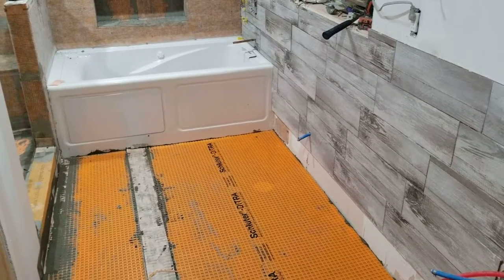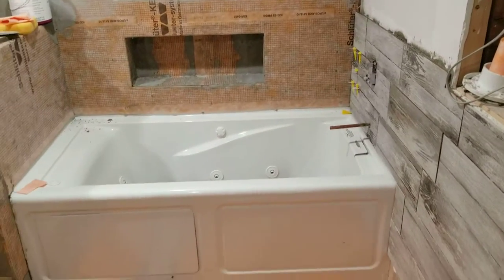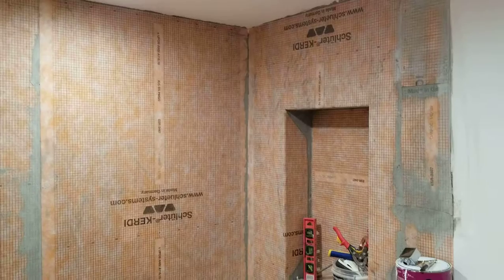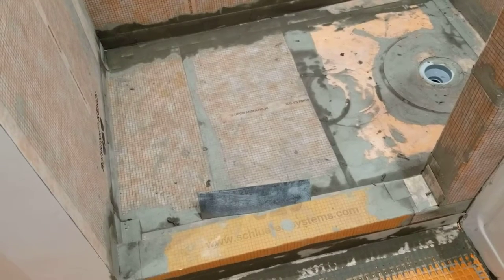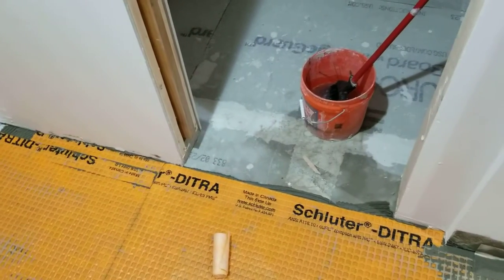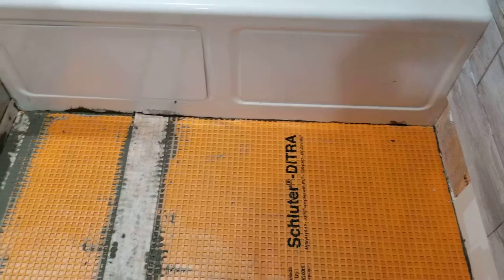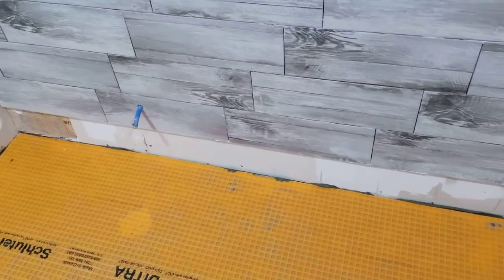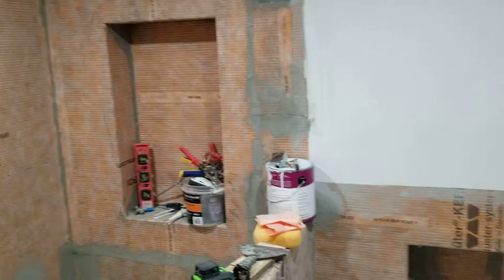Master bath water proofing with Schluter Ditra and Kerdi